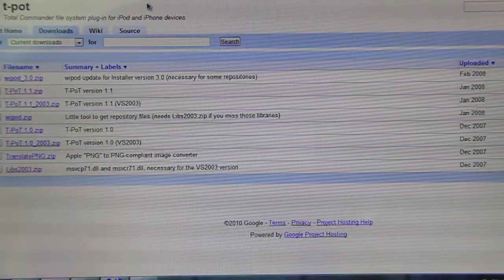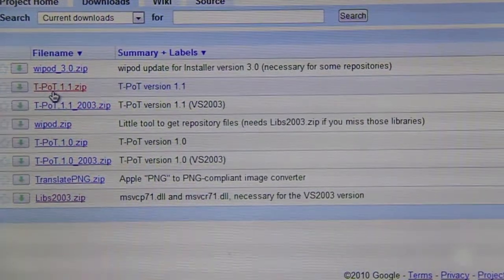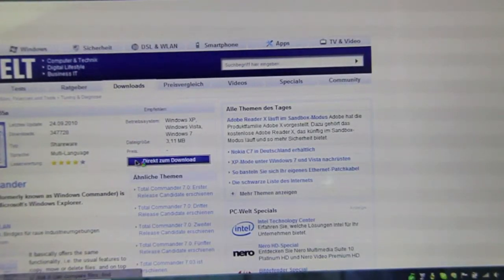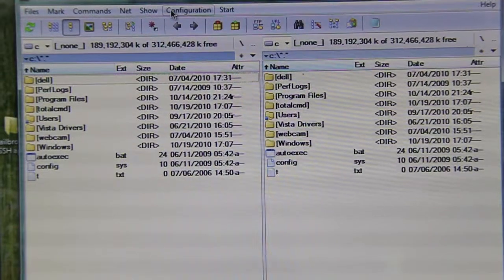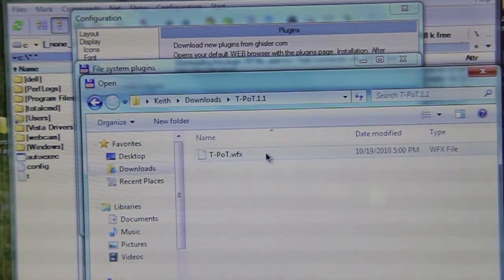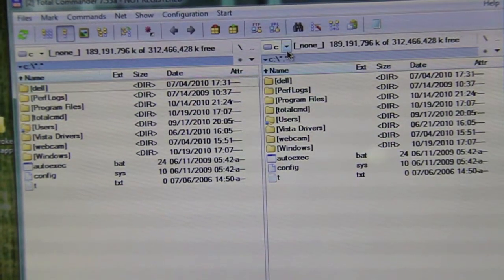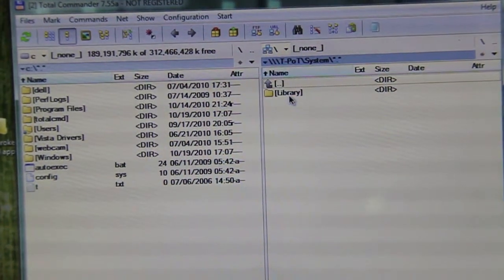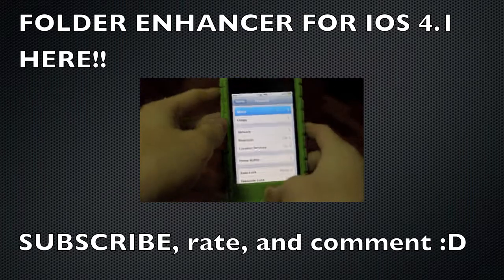How to's Series: How to transfer files in SSH a lot faster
Become a fan of me on Facebook!!

Stuff to ignore: How to's Series: How to transfer files in SSH a lot faster